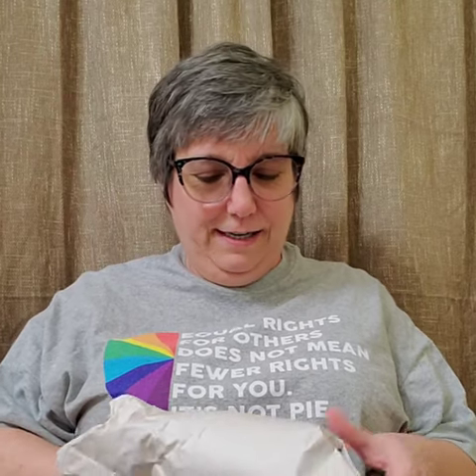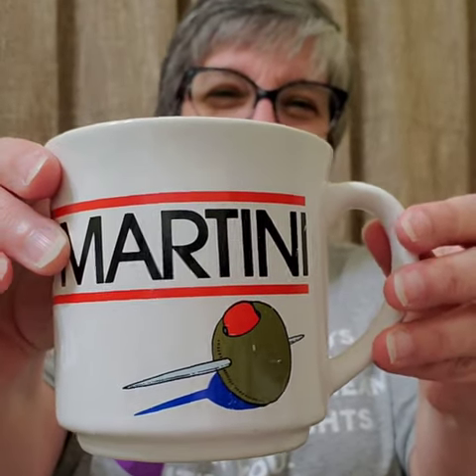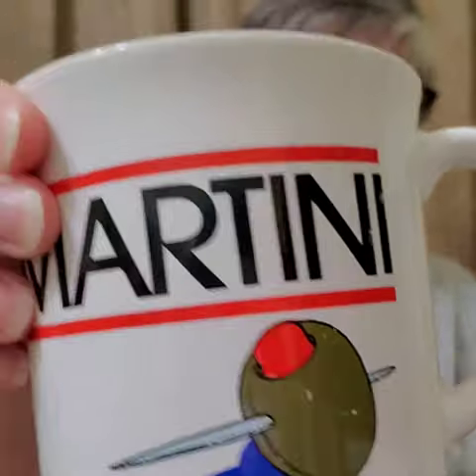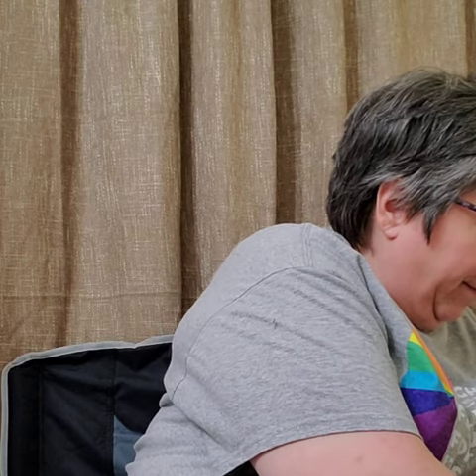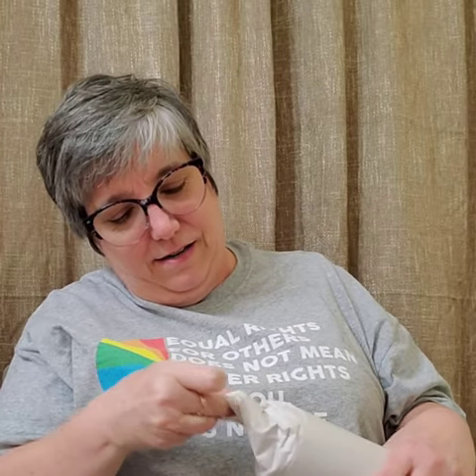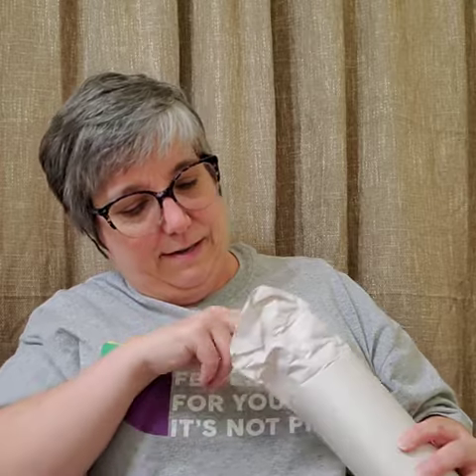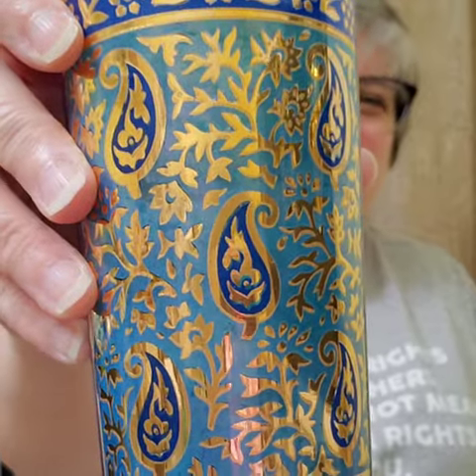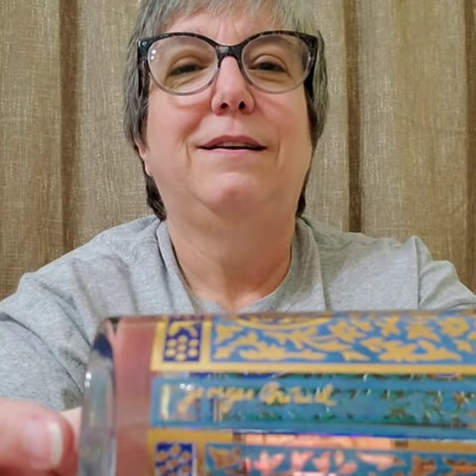my first vintage stuff video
This is my "test" video to check the lighting and sound. It isn't the best, but it's a start.